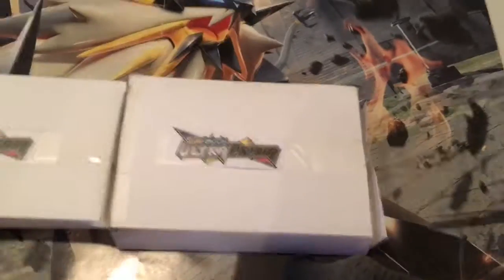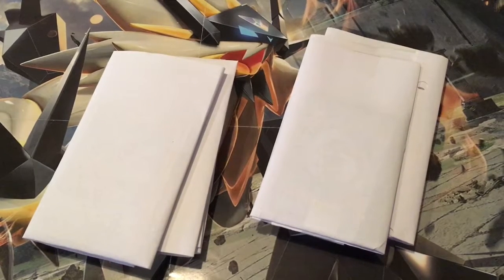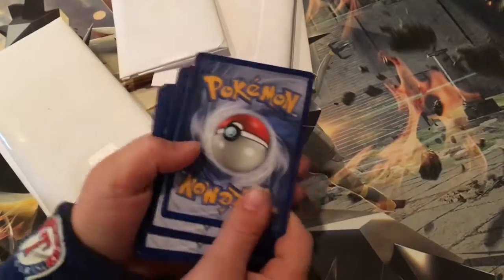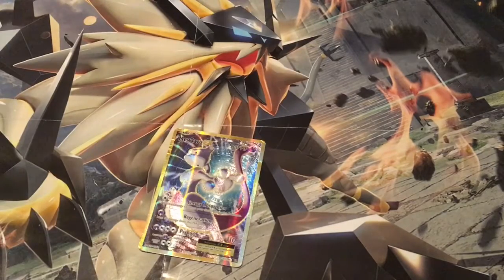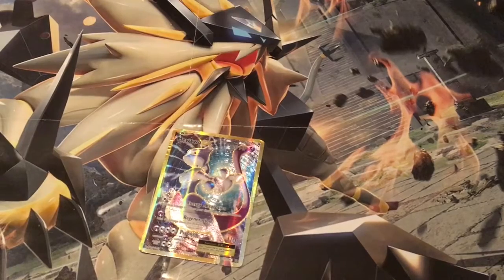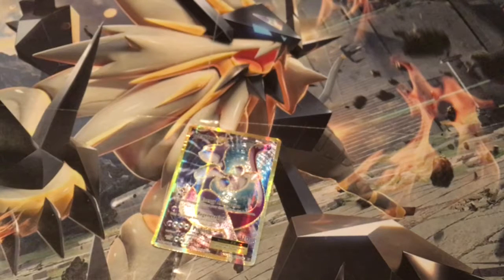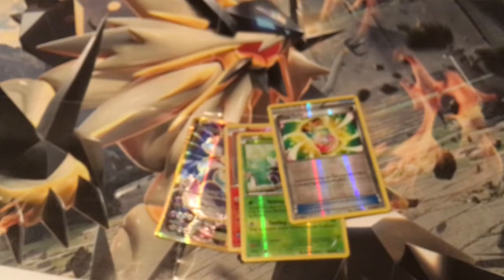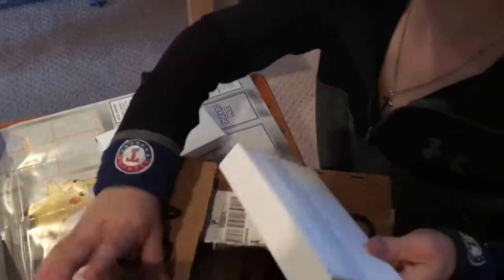Epic Pack Battle With My Brother!! Opening 2 Booster Boxes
Hello Pokémon Fans!!! In today’s video I will be doing a pack battle with my Brother Mason. We will be opening up 2 Booster Boxes. Whoever gets better pulls wins.